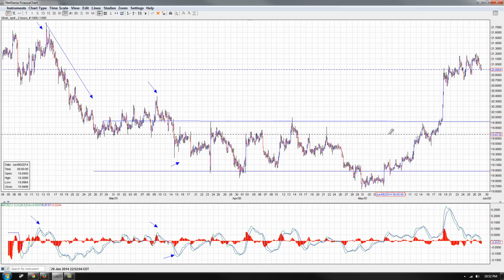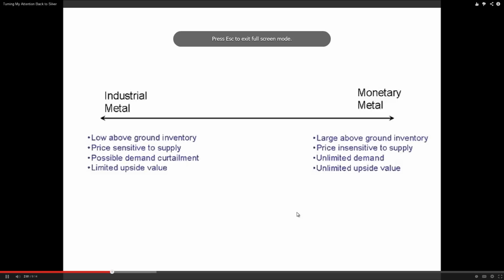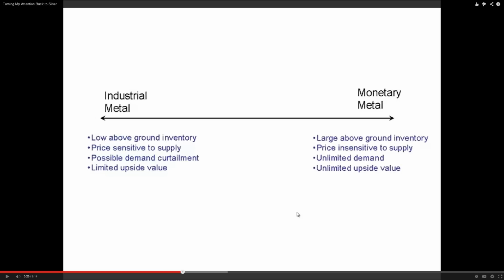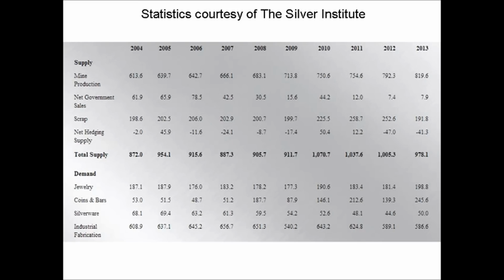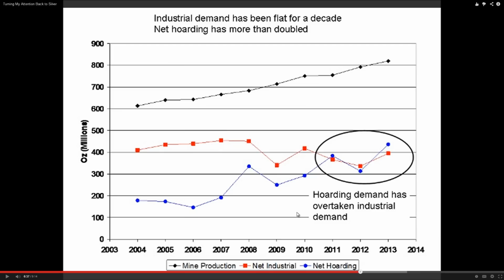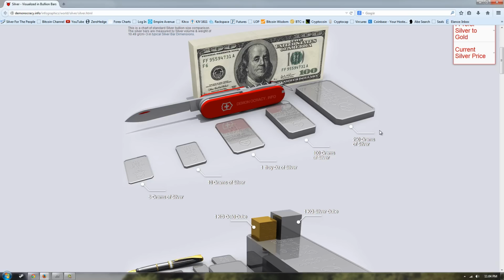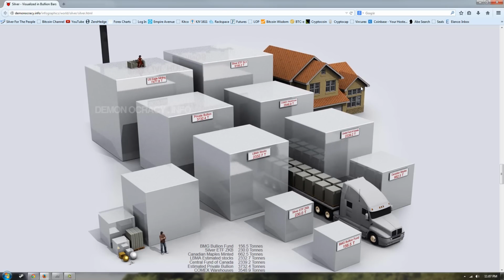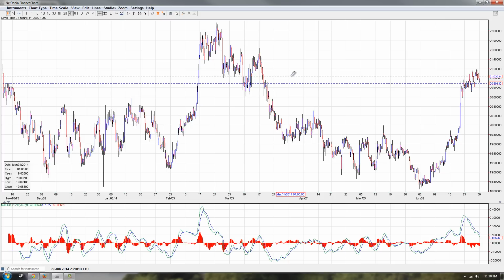Silver Update 6/29/14 Monetary Metals